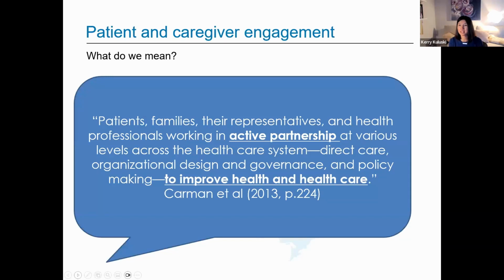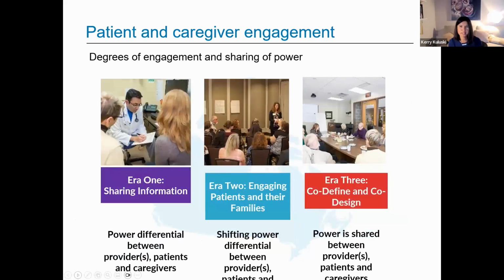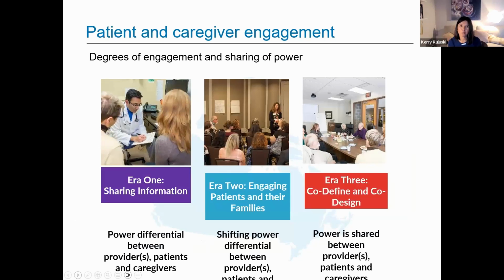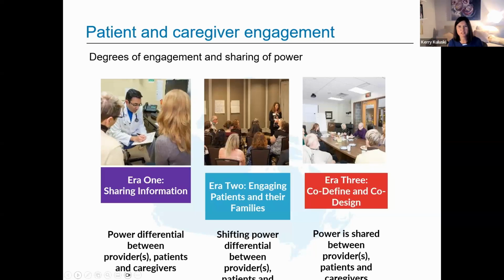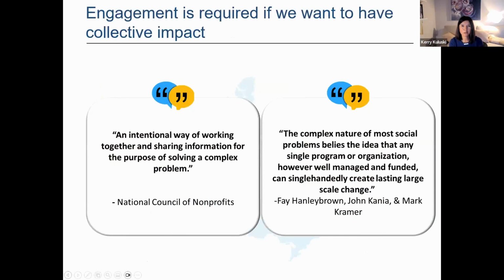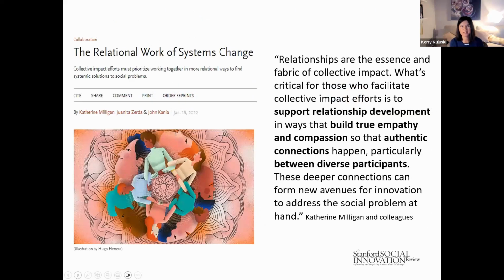Dr. Kerry Kuluski on the meaning of Integrated Care and Patient and Caregiver Engagement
What is the relationship between integrated care and patient/caregiver engagement? How can engagement with our communities and people with lived healthcare experiences inform and improve integrated systems of care? Join us for a thought-provoking panel to learn about current practices and future directions. Learn from researchers, system leaders and patient perspectives with International and Canadian experience.